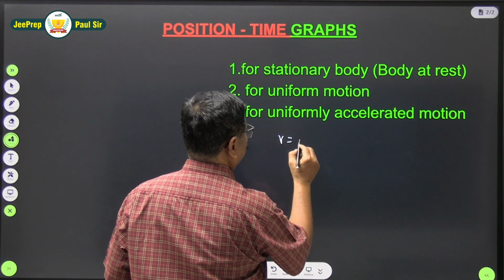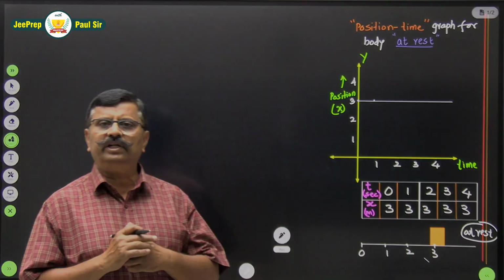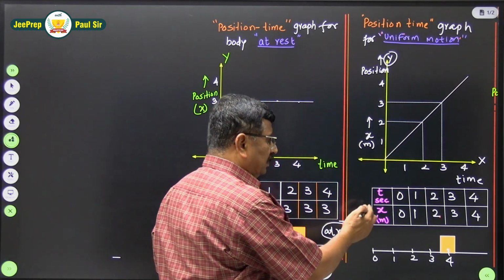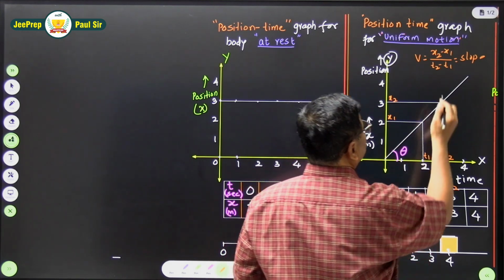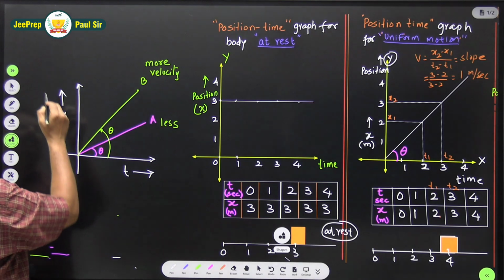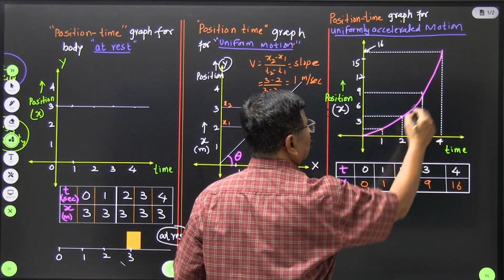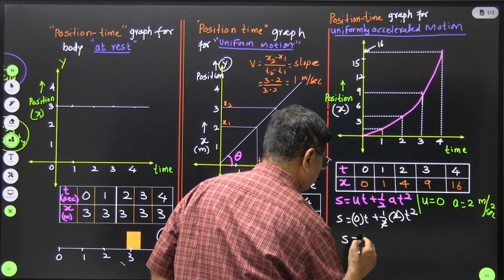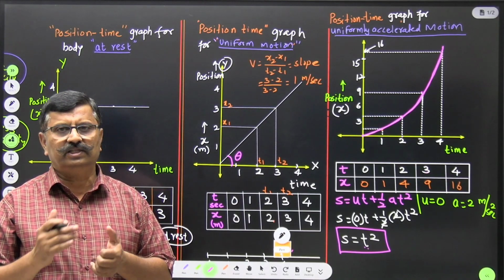Position Time Graph | Time Graph Physics | One Shot Lecture on Position Time Graph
position time graph of uniform motion in one dimension